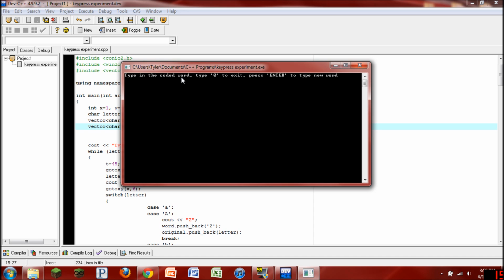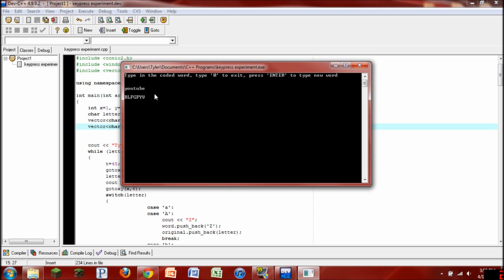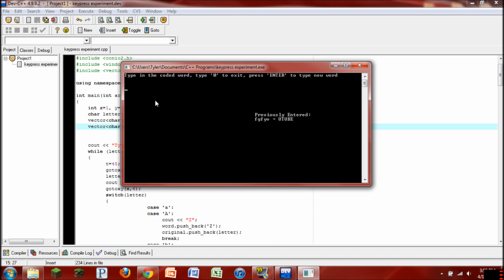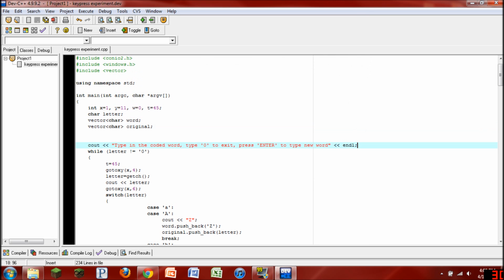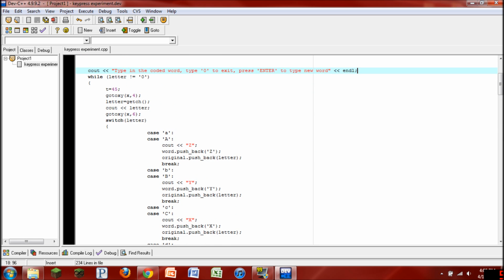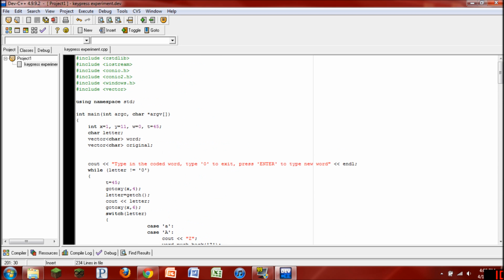C++ Decoder Program by drawingkid1313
So here's something new, C++ program showcases? Lol, I just wanted to show you guys some of the stuff that I've been working on:P  Idk what you guys think, but I think its not bad for someone who's been programming for a little under a year.
Oh, and if you are curious as to how I made this, leave a comment saying just that and I may just make a tutorial :)

Also, if you liked this video, leave a like/comment and I might make more:)